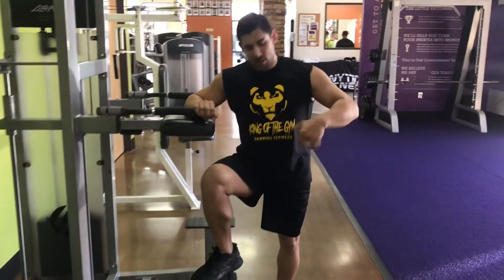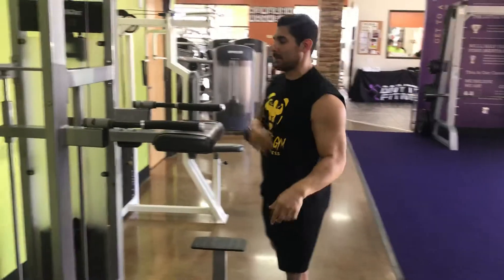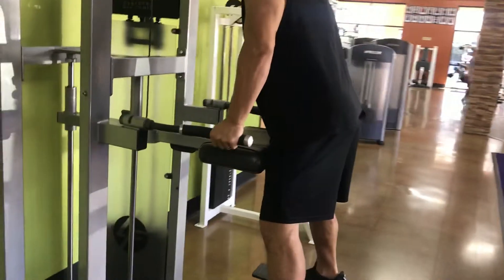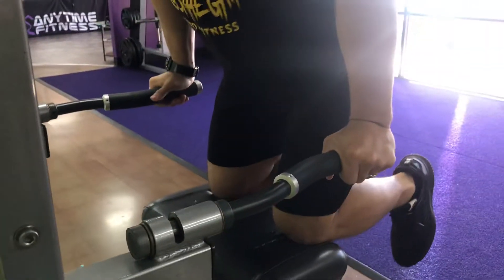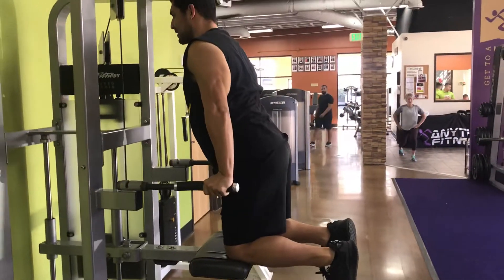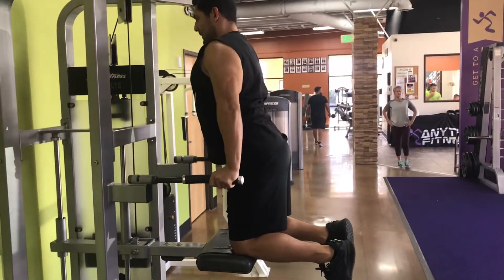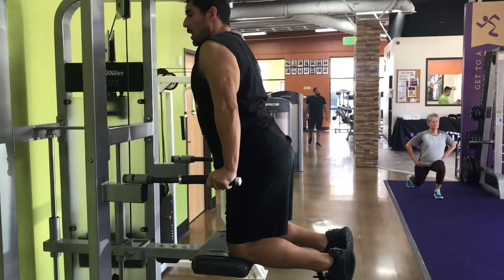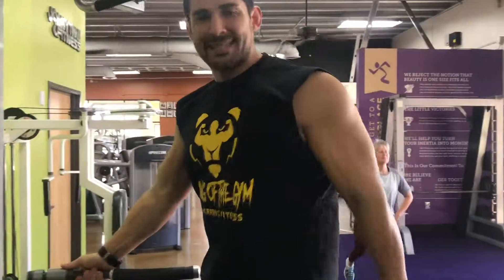Machine Assisted Dips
How to properly do a machine assisted dip.